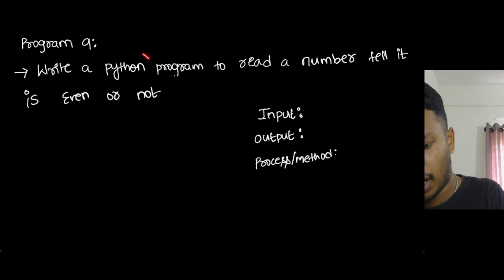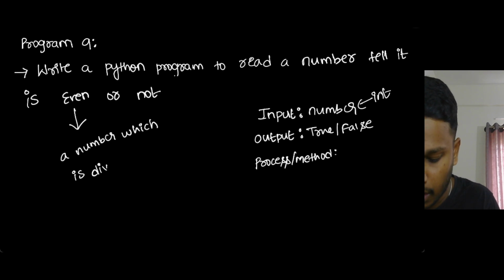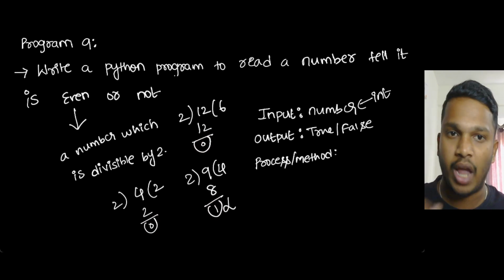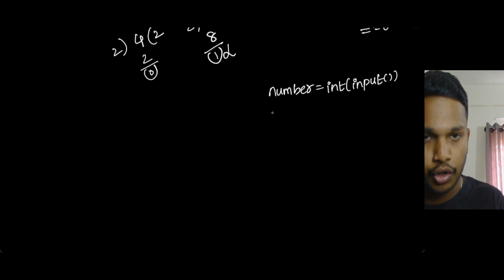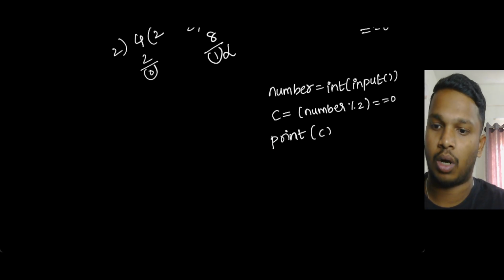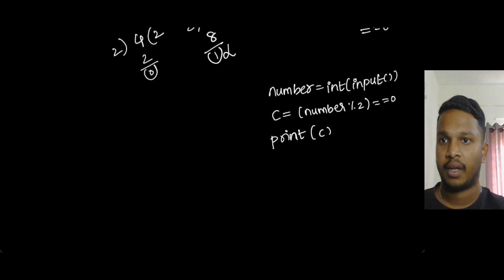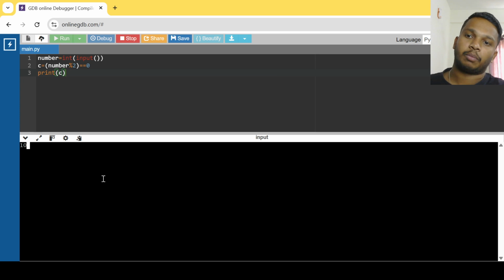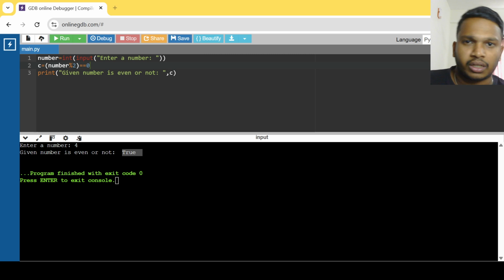P9 Even or odd